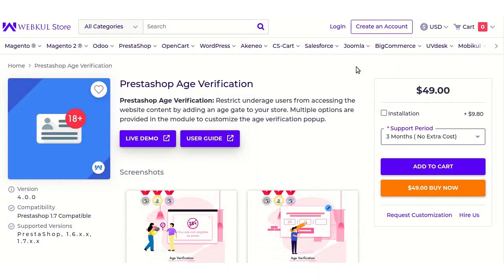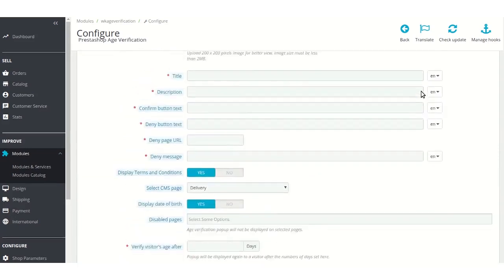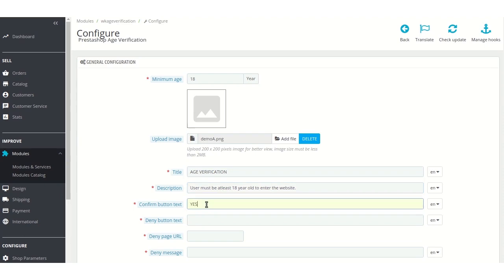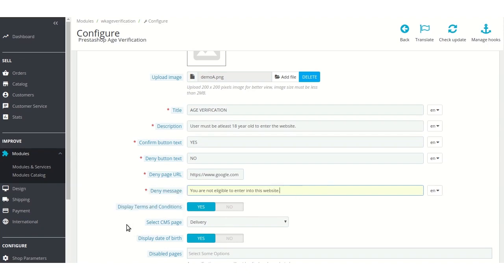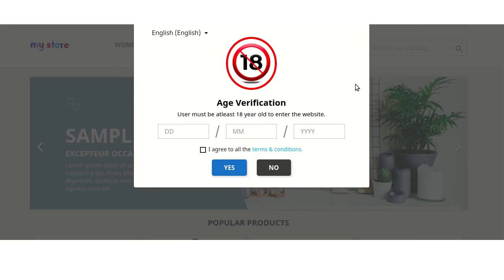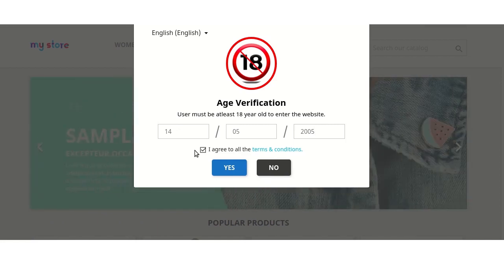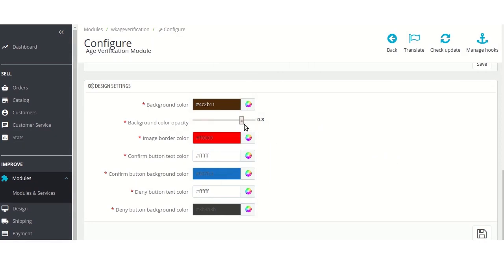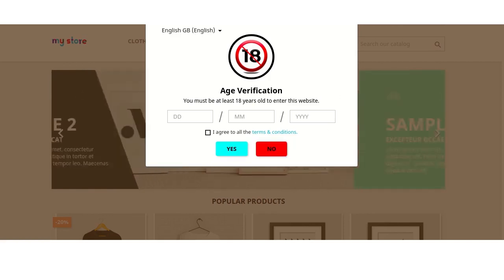Prestashop Age verification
In this video tutorial, we have shown how the store owner can restrict underage users from browsing his website by adding an age verification popup to his store.